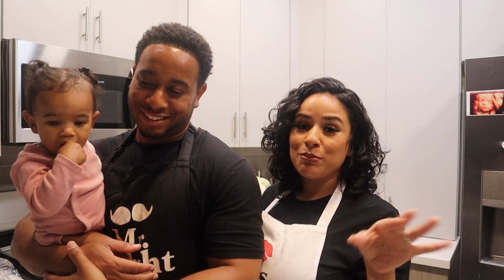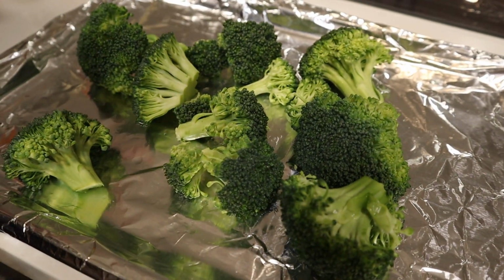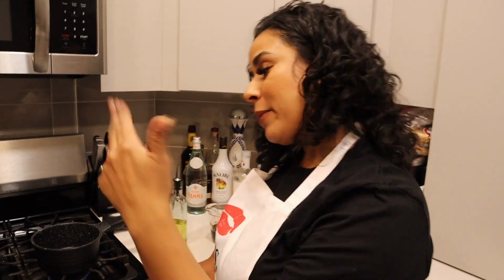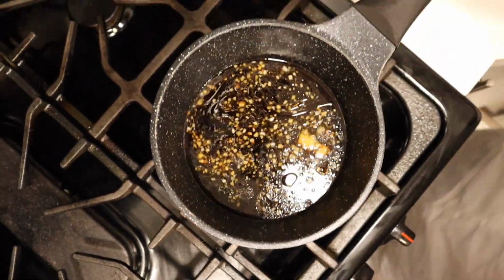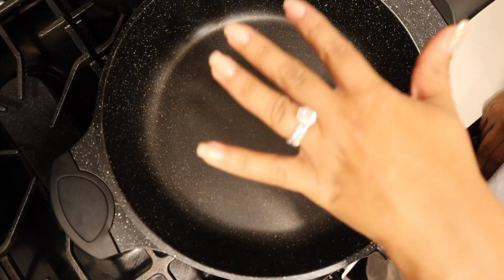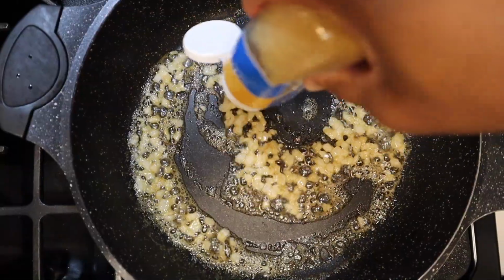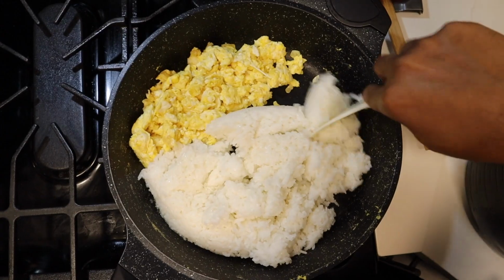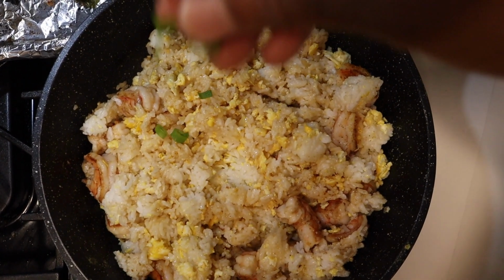Mixin' + Cookin' Ep. 6: Shrimp Fried Rice & Mongolian Beef!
On today's menu we have shrimp fried rice and mongolian beef! We hope you guys are enjoying the cooking videos. See you next Tuesday!